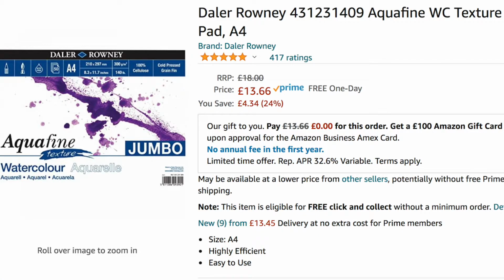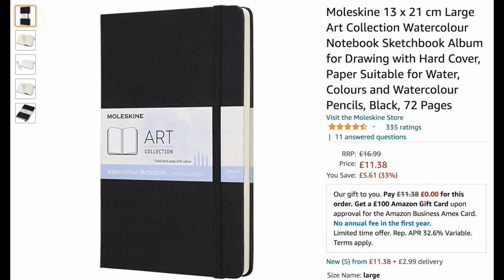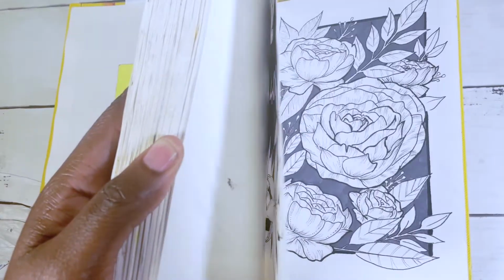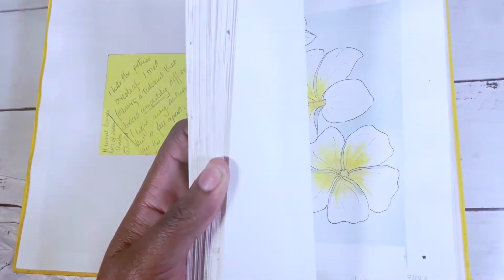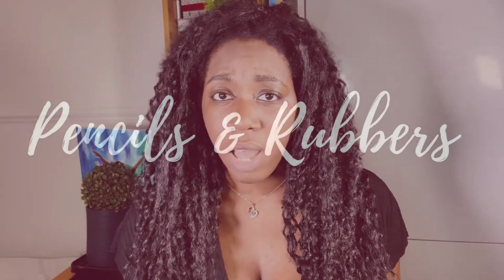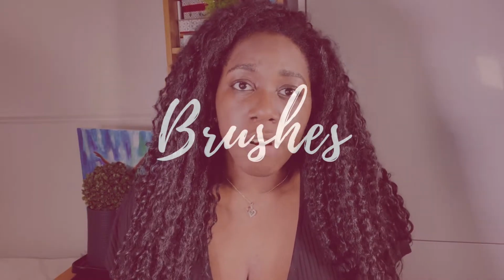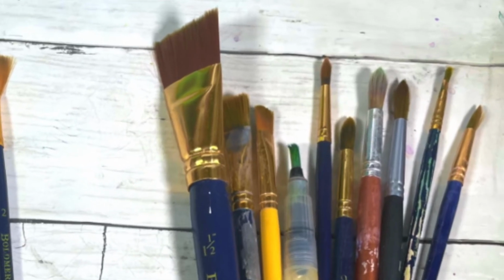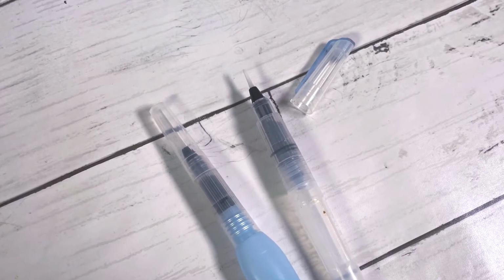The mistakes I made - Watercolour supplies for beginners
I go through the big art supplies mistakes I made when starting with watercolour and the art supplies I wish I had started with!
I hope that you enjoy this video and that you learn from my mistakes. Everything I recommend is listed down below as are the timestamps.

Message in the comments if you have any questions, if you made the same errors when starting off or if you have extra tips you'd like to recommend.

Feel free to get in touch:
My Etsy store
Instagrams:
The Ultimate Artist Starter Kit:
Pick your favourite from each section.

PAPER:
🎨 Moleskine Watercolour Sketchbook/Album
🎨 Daler Rowney Watercolour Pad (Jumbo)

PENCIL AND RUBBER
Kneadable rubber
HB Pencil Set of 5
Bic mechanical pencils

JAR
Recycle one :)

BRUSHES
🎨 Set of 6 (~£10)
🎨 Winsor and Newton Small Set of 6 (~£4)
🎨 Aqua brush pens
🎨 Paint brushes and case (~£19)

WATERCOLOUR PAINTS  (~£12)
🎨 VanGogh Pocket Watercolours
🎨 Winsor and Newton Pocket Watercolours
🎨 Winsor and Newton Cotman Watercolour Half Pan

FINELINERS
TIMESTAMPS

00:00 Introduction - Watercolour Artist Starter Kit
01:40 Paper
03:32 My mistake - Paper Edition
04:45 Pencil and Rubber
05:45 Recycle a Jar
06:50 Brushes
08:00 My mistake - Brushes edition
08:30 My biggest mistake - Major brushes paint set
12:05 What type of paints for beginners?
13:40 What watercolour paint brands for beginners?
15:56 Bonus Tip
16:20 Dear Subscribers

ARTIST STARTER KIT! | For Under £30 | Everything You Need to Become a Watercolour Artist | Paints